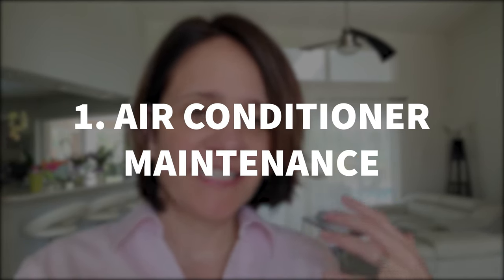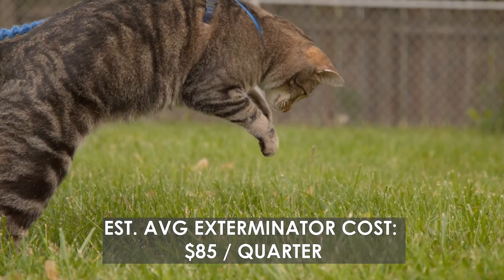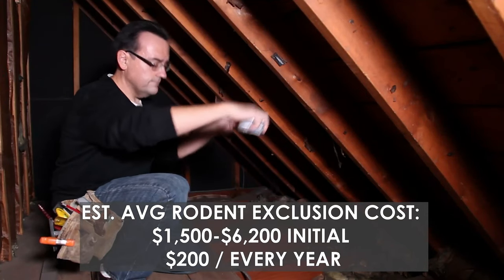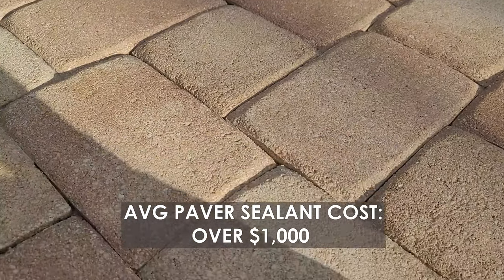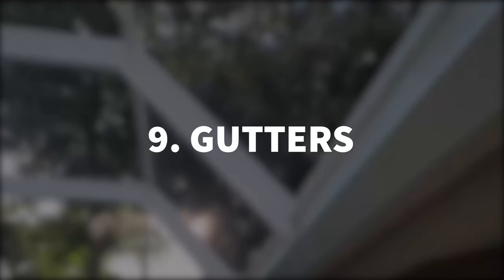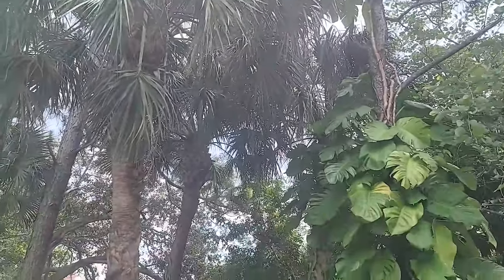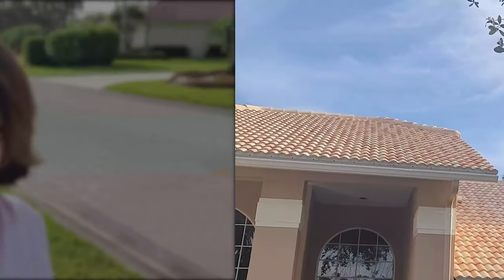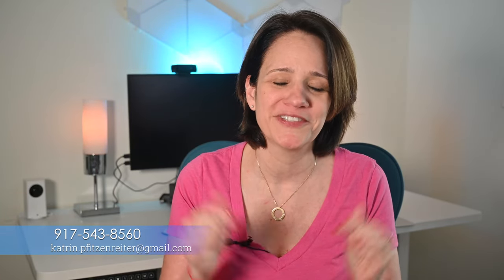13 Things Every New Florida Homeowner Needs to Know About Home Maintenance / Living in Florida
This video will describe a 13-point checklist for home maintenance you will need to conduct to ensure that your home is taken care of and also to lessen the chances of costly repairs down the road. Whether you bought a new home in Florida or are considering moving to Florida and buying, this video will provide you with a good idea of the type of maintenance that is required in Florida which will likely be a little bit different than caring from a home up North. New home buyers, you are going to especially want to tune into this one.

//FLORIDA LIVING KIT / PRODUCTS I USE:
○ Roach Swat
○ Roach Repellent
○ Portable Power Station
○ Lip sunblock
○ Rechargeable Lanterns
○ Waterproof Rain Poncho
○ 355 Piece First-Aid Kit
○ Insect Repellent
○ Front Windshield Sunshade
○ HydroFlask Waterbottle

//CAMERA GEAR I USE:
○ My Camera 1
○ My Camera 2
○ VLogging Microphone
○ Rode Microphone
○ Camera SD Card
○ Drone SD Card

//AMAZON PRODUCT LIST I USE:

Additional videos you may be interested to watch about Florida or Sarasota County: 👇